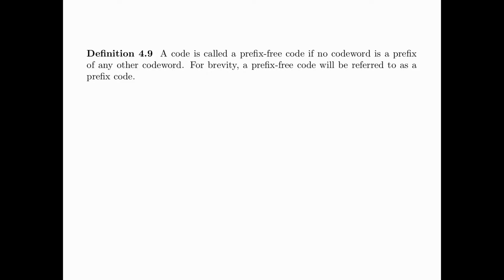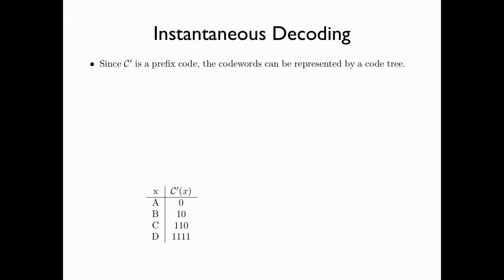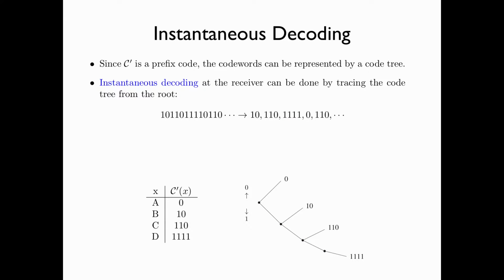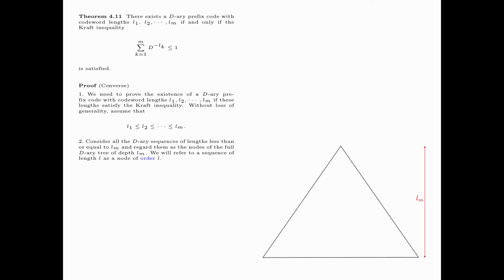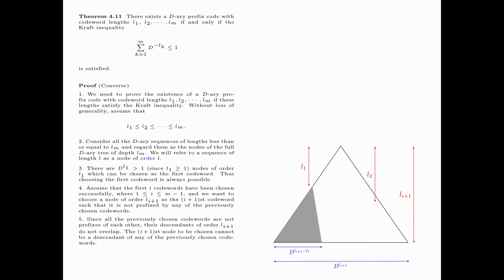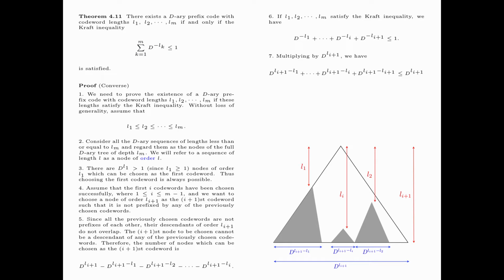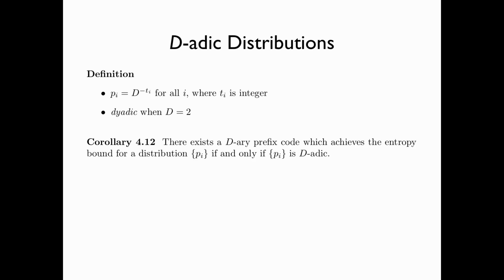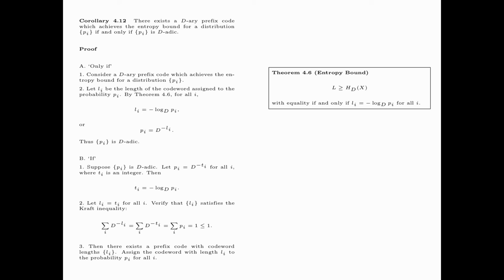Chapter 4 Zero-Error Data Compression - Section 4.2 A Prefix Codes